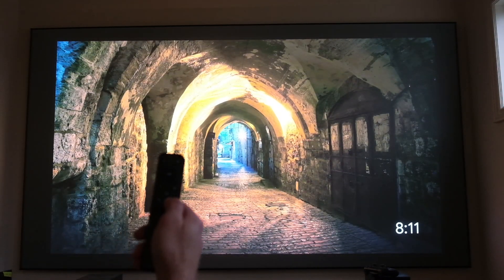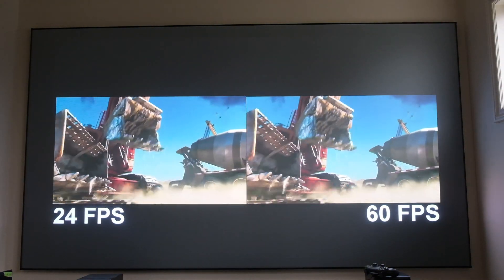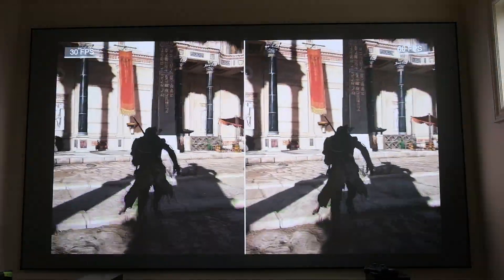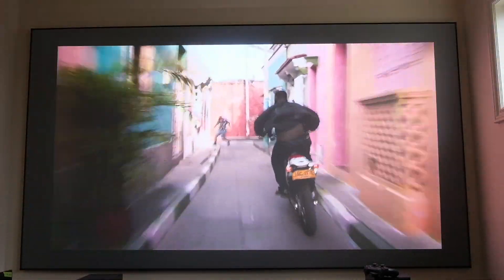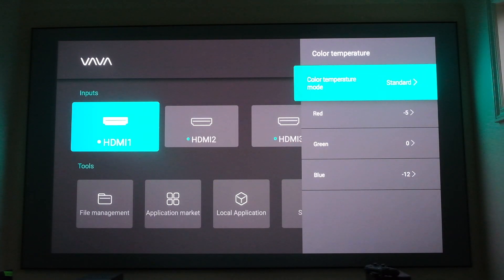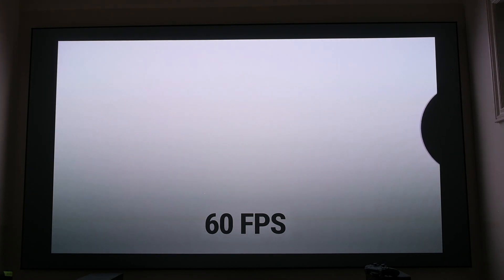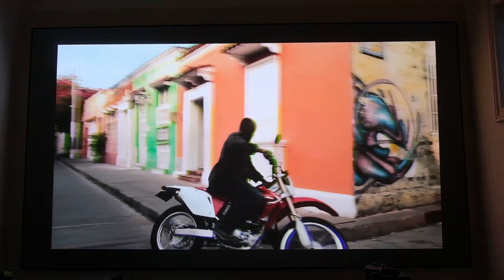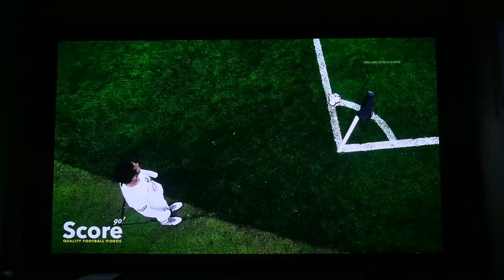VAVA Chroma (Frame Rate Comparison and Software update v.1.6.1)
Todays The Daingeon episode is all about the VAVA Chroma and testing the frame rates to see how it performs.  Also added in is the software update to v 1.6.1 to show a before and after comparison.

Ultimately the frame rate didn't change with software update but some of the colors got better.